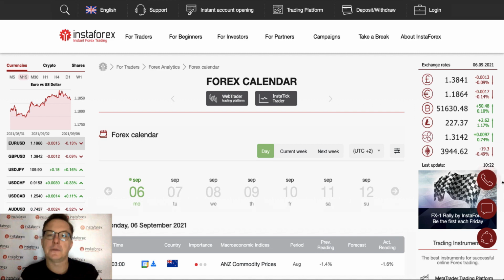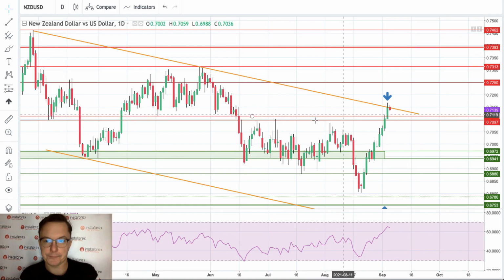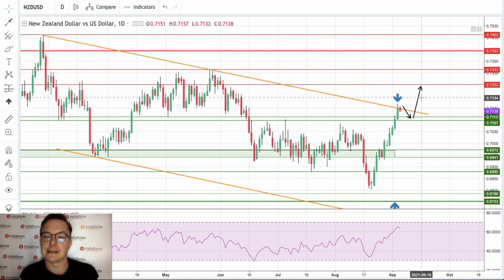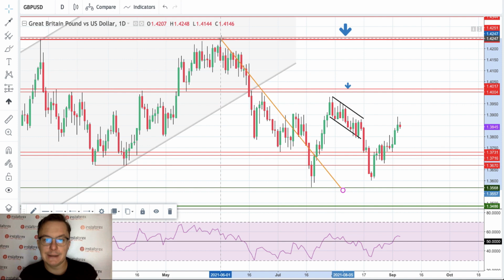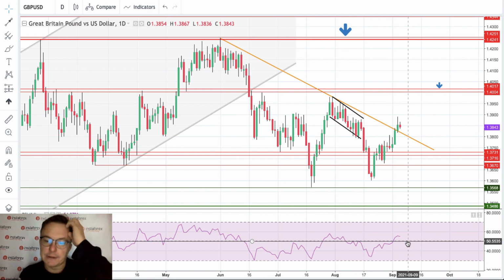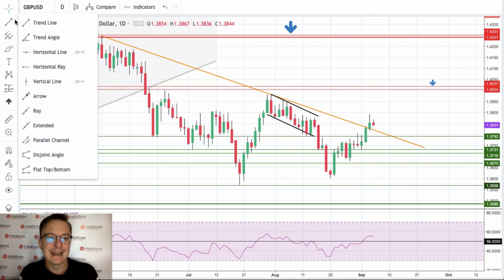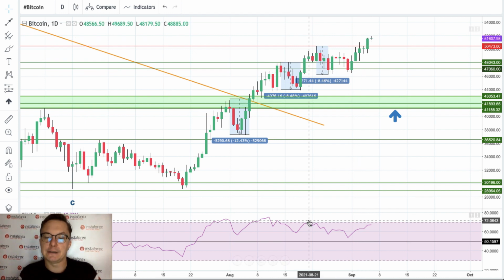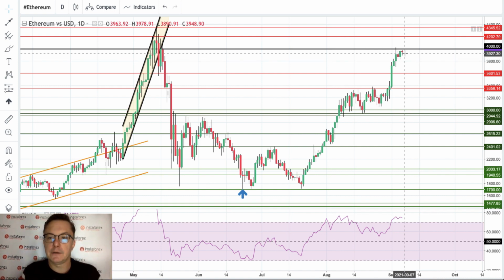Forex forecast 09/06/2021 on NZD/USD, GBP/USD, Bitcoin and Ethereum from Sebastian Seliga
00:10 Today’s trading calender: Business data from New Zealand: ANZ Commodity Prices, ANZ Job Advertisement and MI Jobs Avertisement. Germany Factory Oders. Construction PMI data from UK.  . Etc.
01:25 NZD/USD
03:33 GBP/USD
07:11 Bitcoin
08:12 Etherium